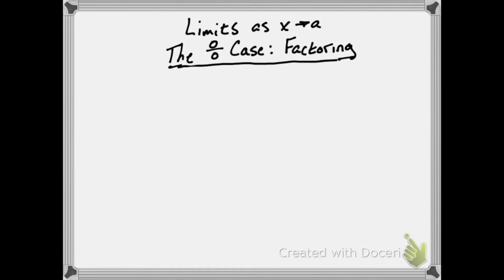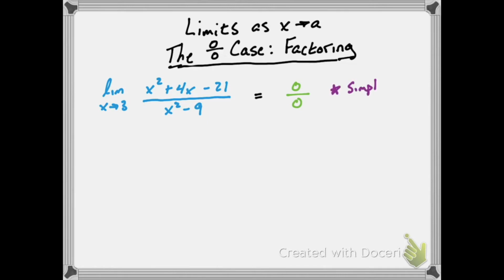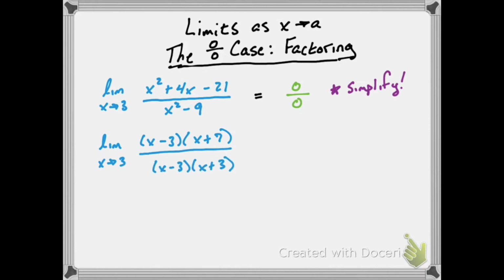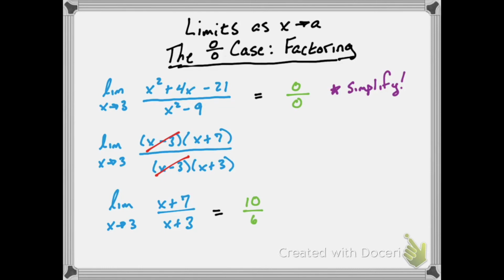1-Minute Math: Evaluating Limits by Factoring